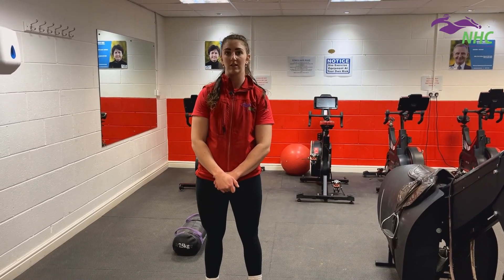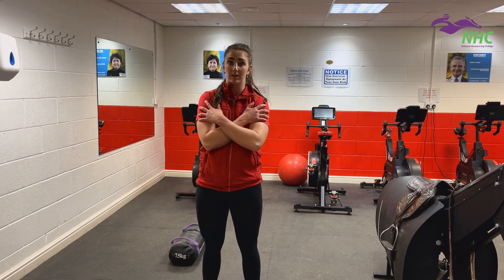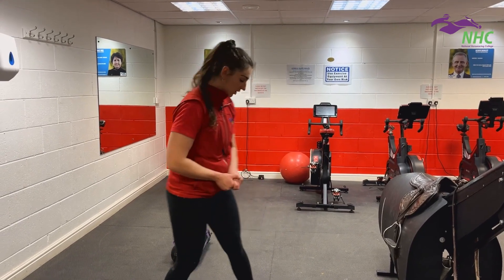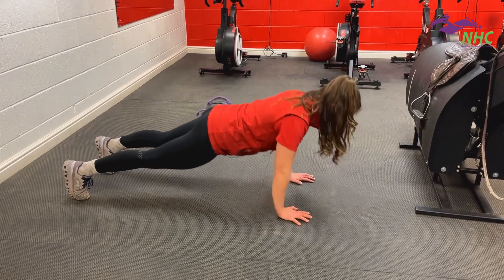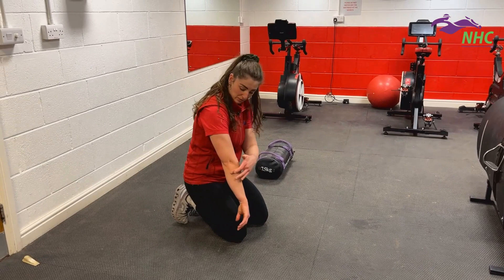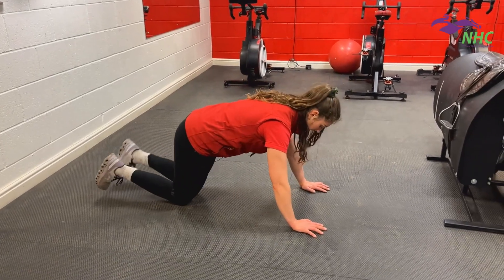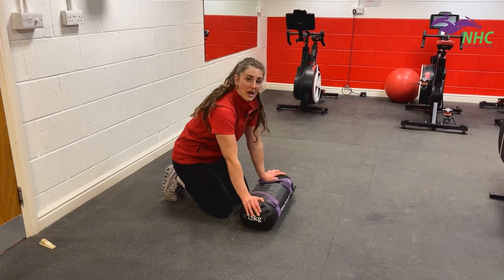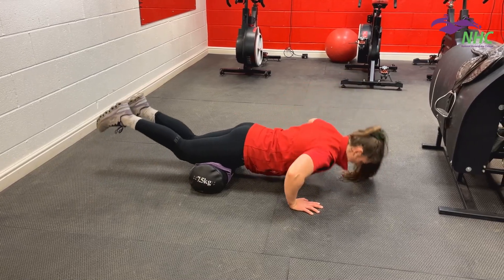Fitness | Natalie Dunning explains Press ups